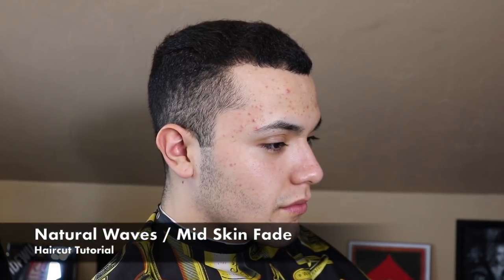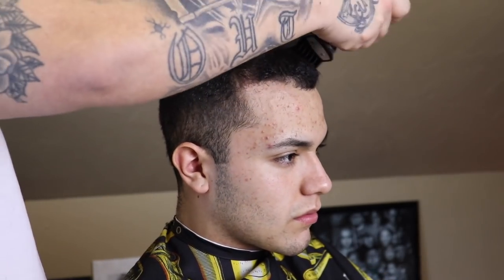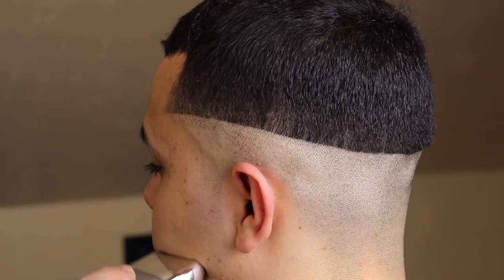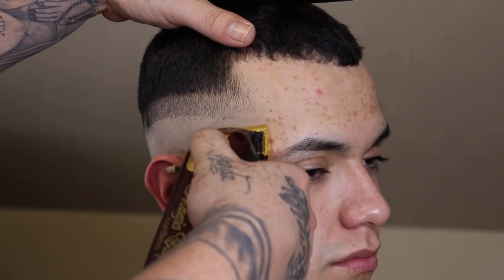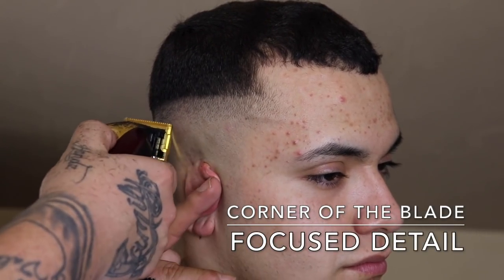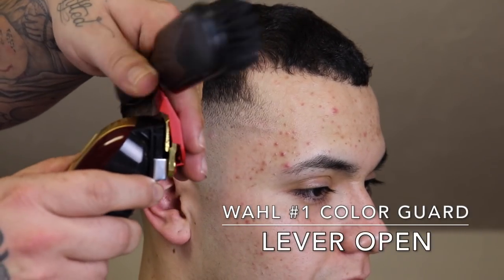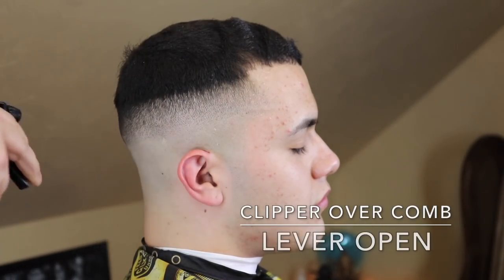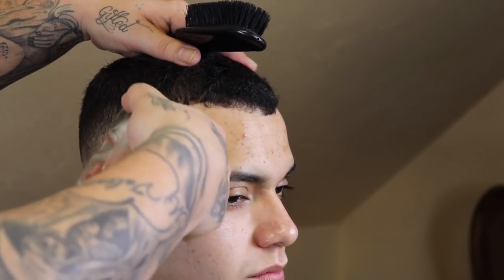Mexican Waver | Mid Skin Fade | Simple Steps To Follow Haircut Tutorial (HD)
This video is a natural waver getting a mid skin fade , as always if you find use or value smash tht like button , make sure to comment and SHARE !!! share it with someone who will gain from it . Make sure to check out my boiii Tito beats and Steel Tooth Comb for these dope combs you see .